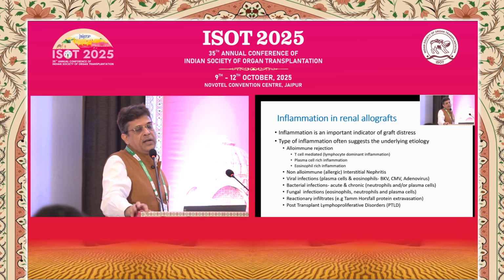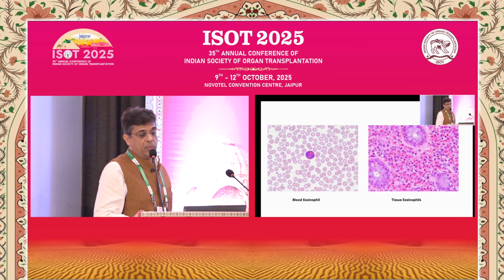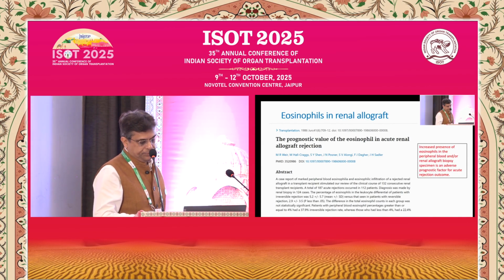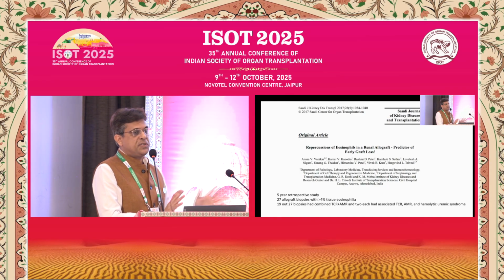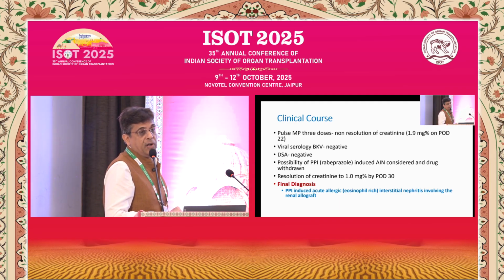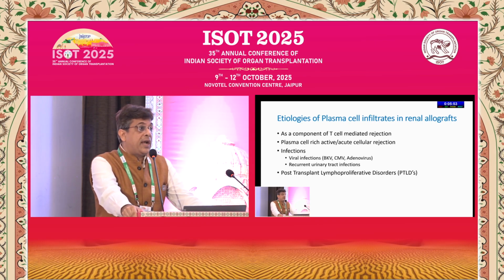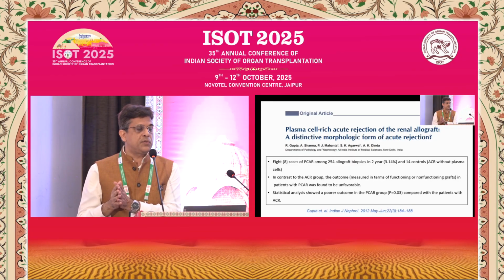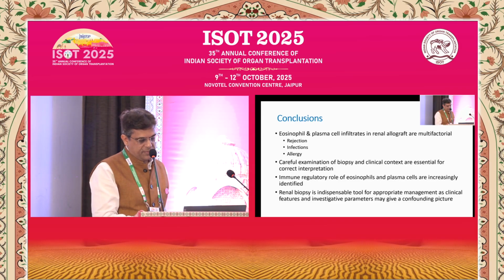D/D of Eosinophilic & Plasma cells infiltarte in Renal Allograft Biopsies